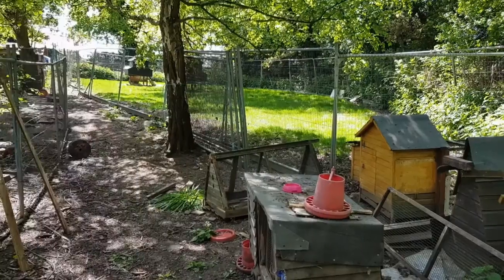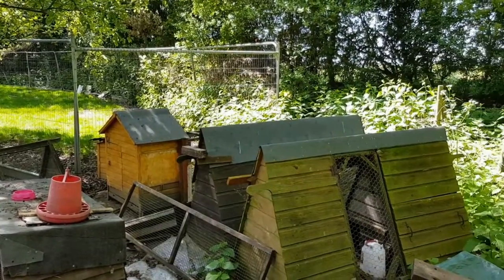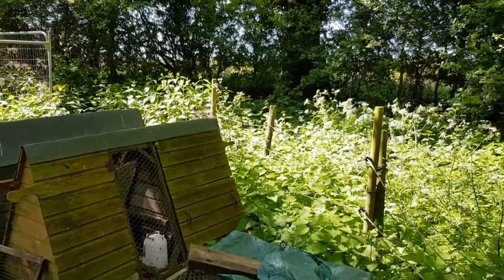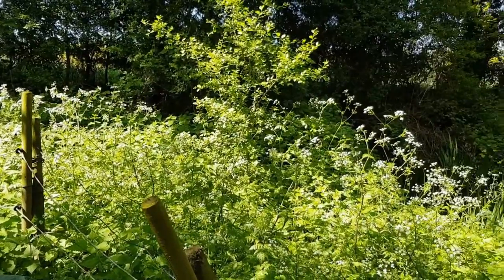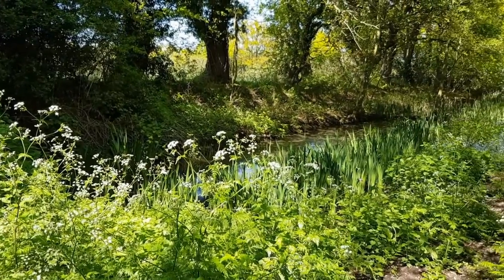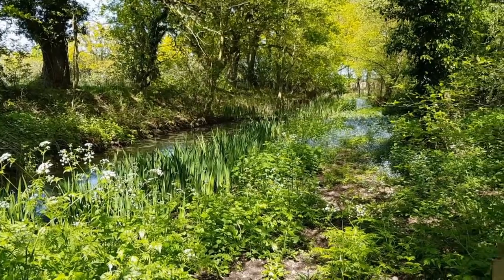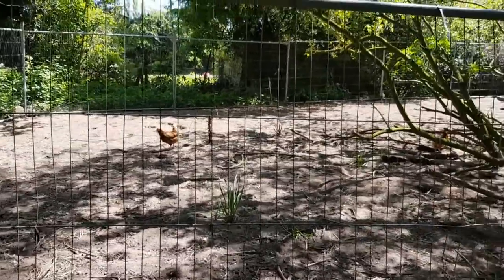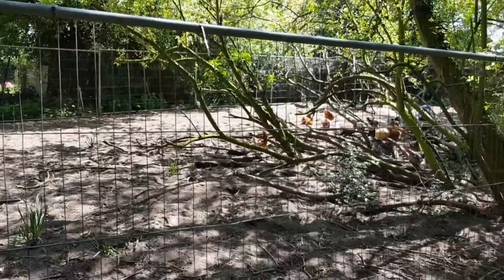Hickling Ratting Session #5 using the PARD NV007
Latest visit to the small chicken runs next to Hickling Broad includes video showing more details of the small holding and how close it is to the broad. As the small holding is surrounded by farmland the rats are moving out for the summer, still more than enough for them to need controlling though.  Nettle growth around the pens is now proving a hindrance although regular cutting helps.